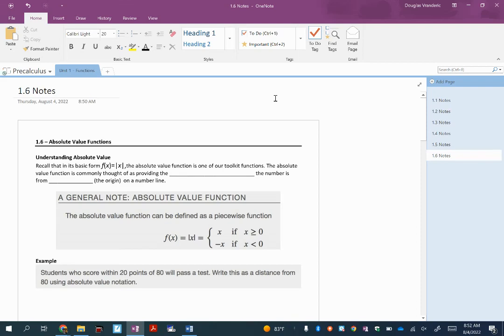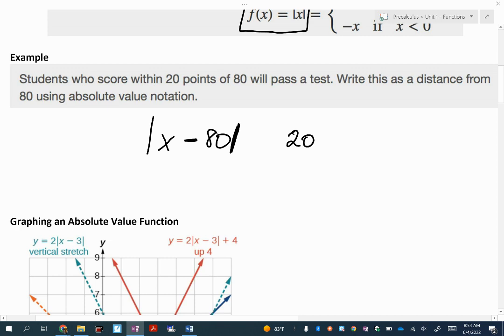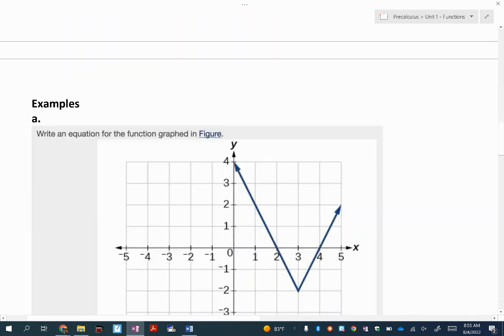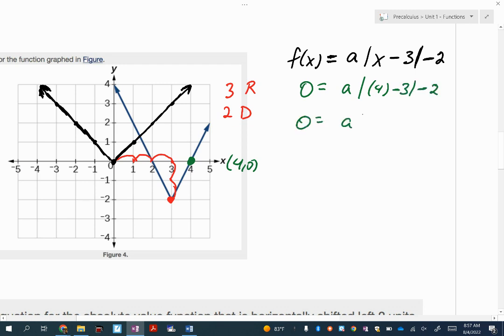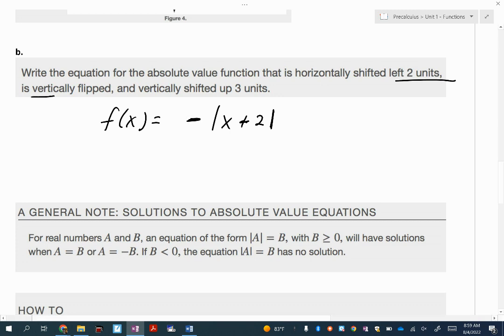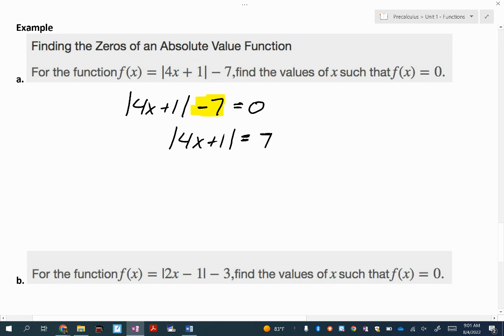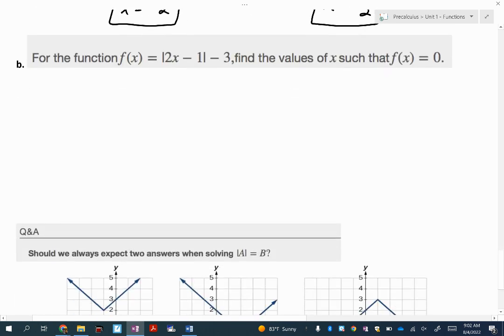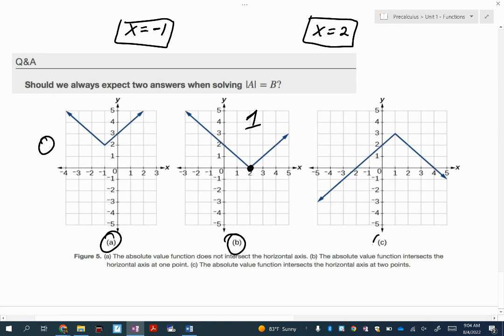1.6 - Absolute Value Functions